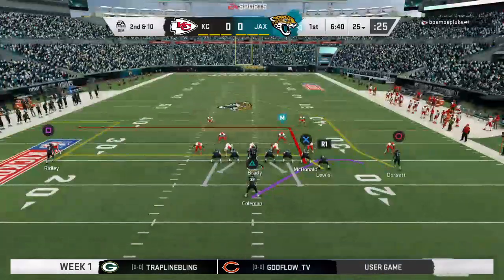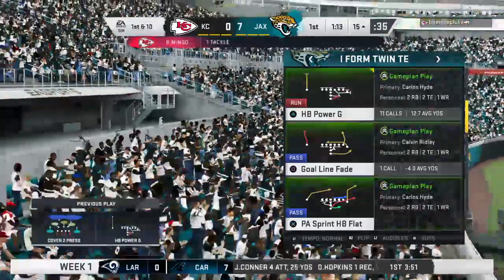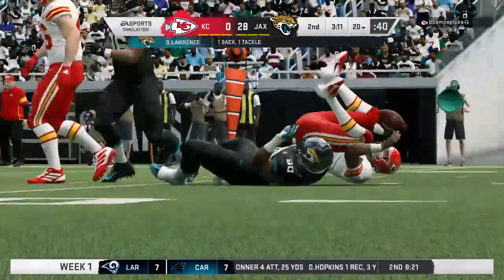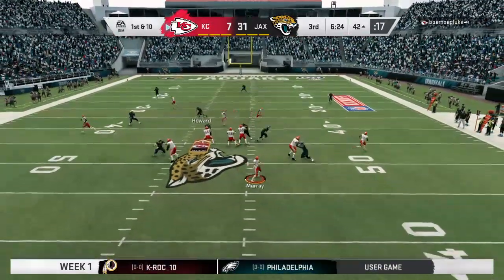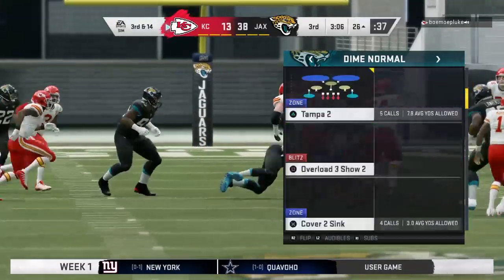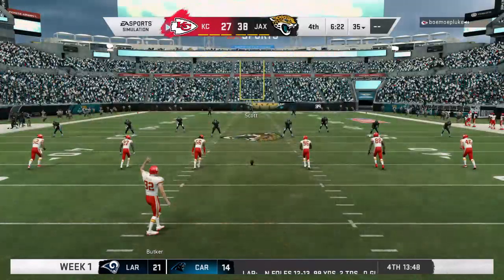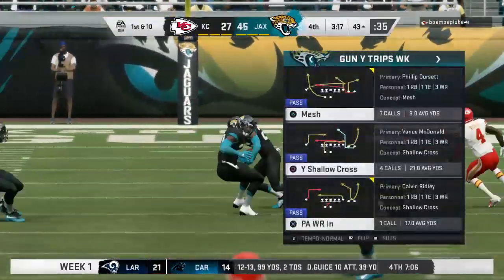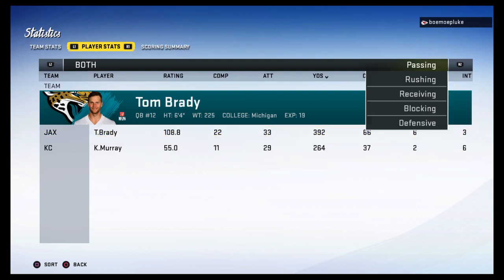DaFireMAN85's Live PS4 Broadcast